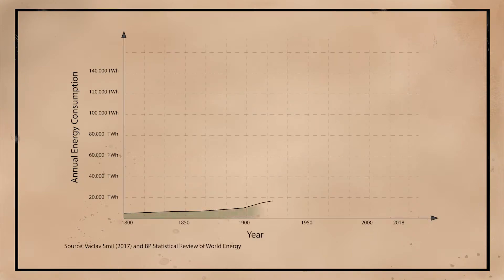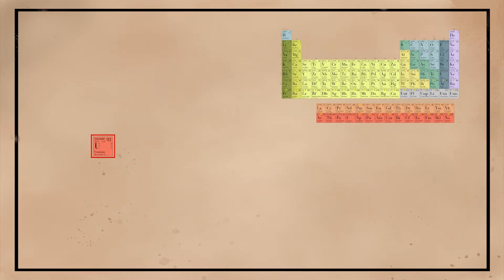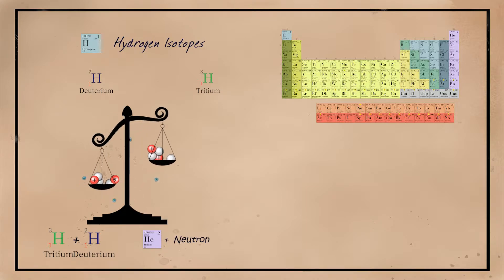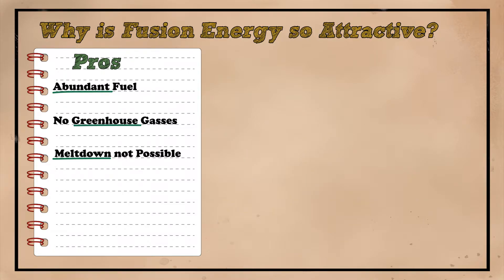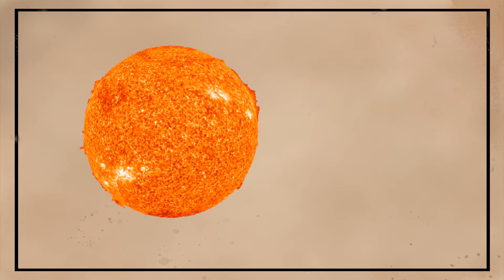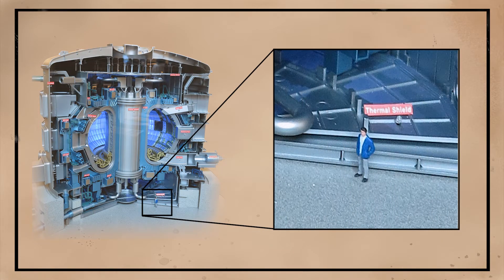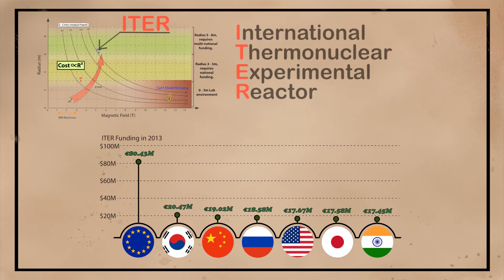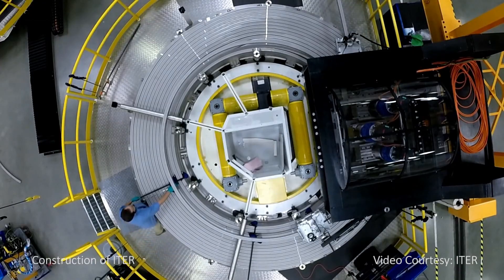Fusion: basics and challenges explained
The promise for infinite energy. This video investigates the pros and cons of fusion energy and what holds us back from unlocking the secrets of fusing atoms. We have a proof of concept that burns millions of tons of fuel every day: the Sun. But creating a star-like reactor on earth is no easy feat. This process requires temperatures of incredible scales. Surprisingly, the high temperature is not our biggest obstacle. Researchers, obtain temperatures 10s of times hotter than the core of the Sun pretty regularly. The problem lies in achieving the necessary confinement that would keep the plasma together to fuse.

In the second part, the video looks at some of the ongoing fusion experiments such as ITER and SPARc. These were selected as the most promising reactors at this stage which could achieve promising results in the near future.